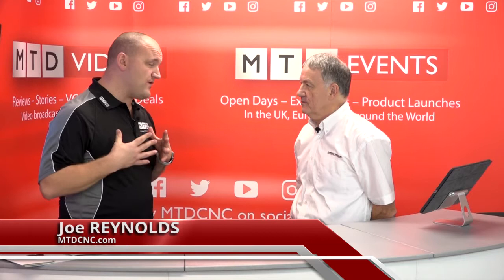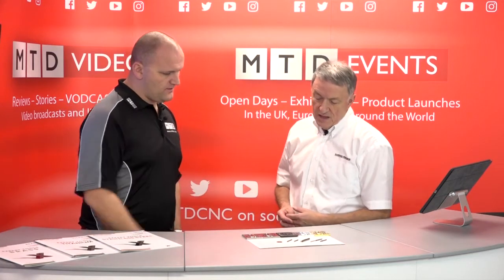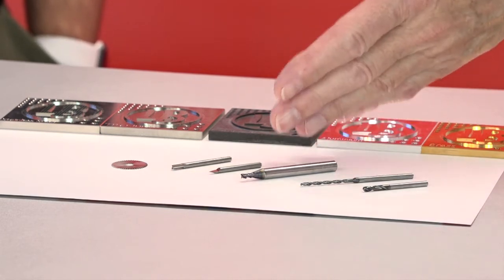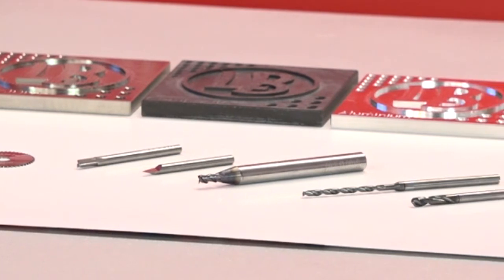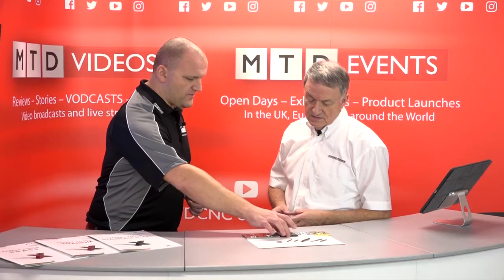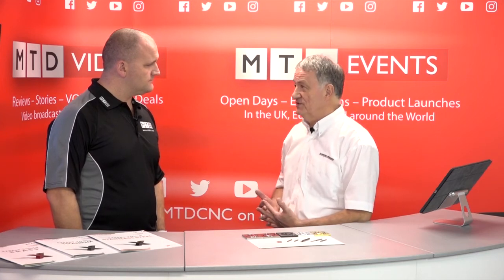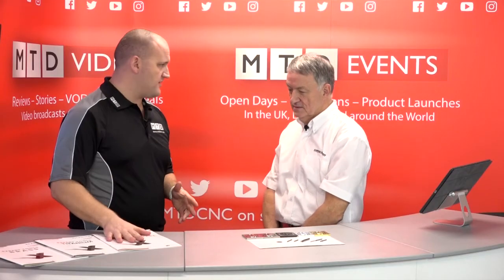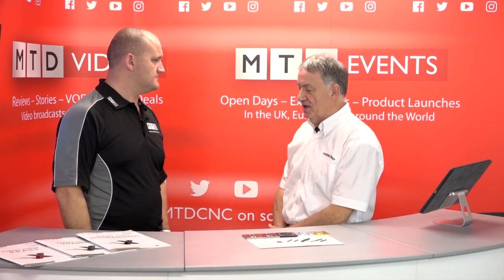Louis Belet EXPERT cutting tools from Rainford Precision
Rainford Precision are the UK's number one supplier for micro machining with companies such as Kern cnc machines as well as Louis Belet cutting tools in their locker. Watch this video to learn more about the later.